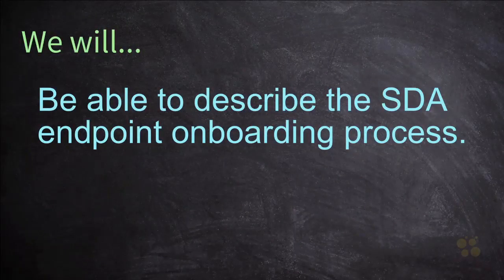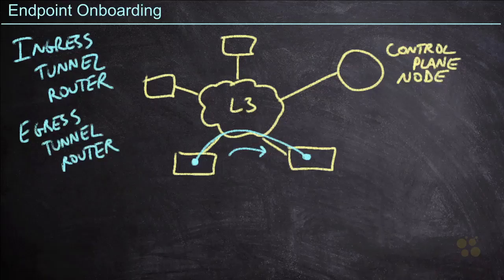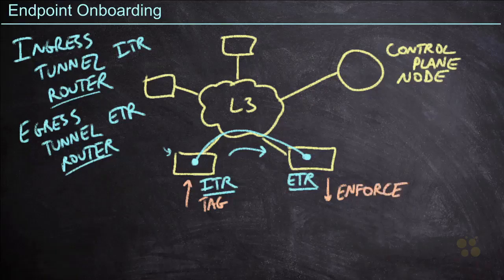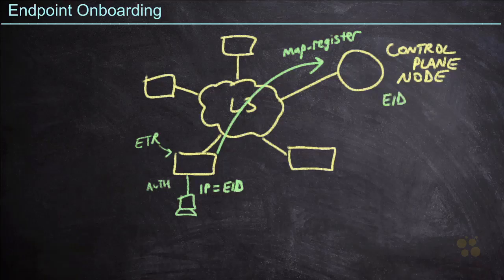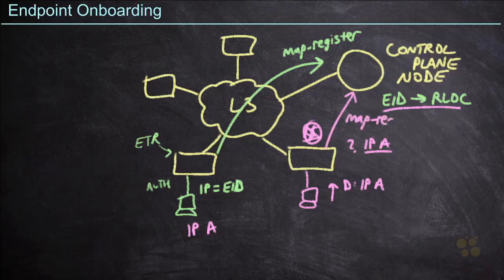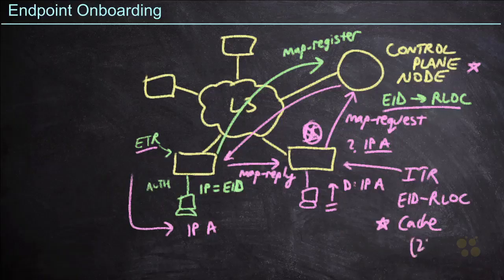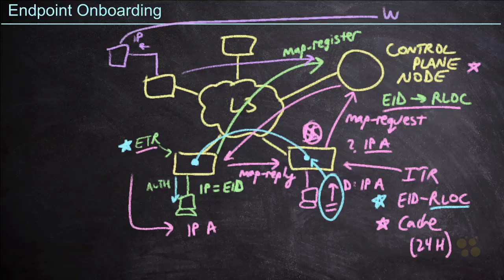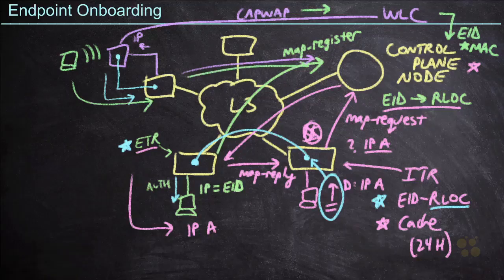6 Endpoint Onboarding